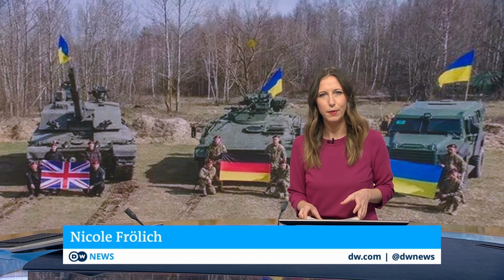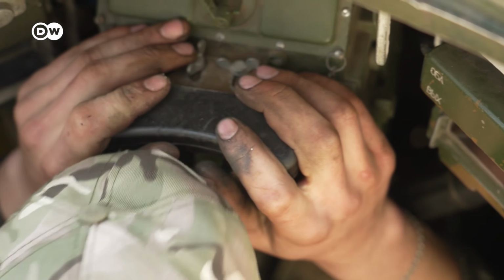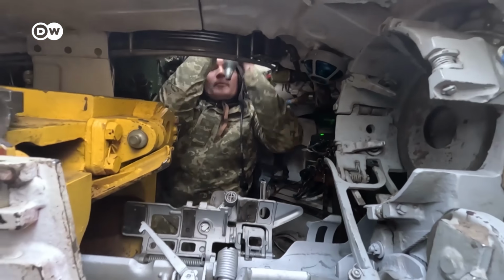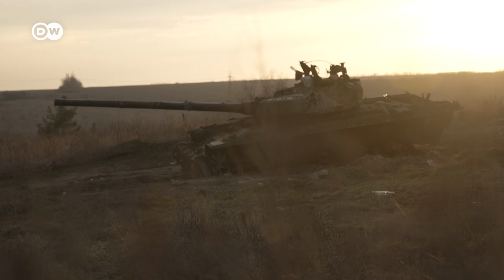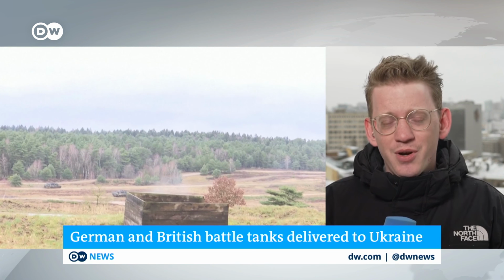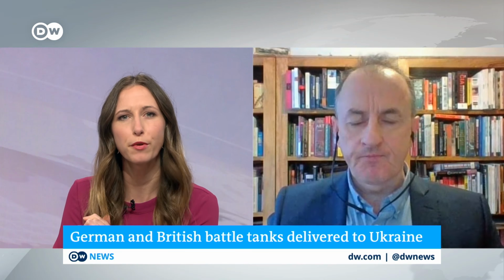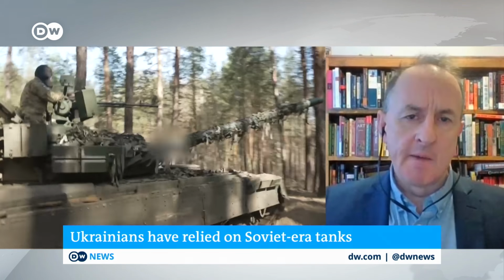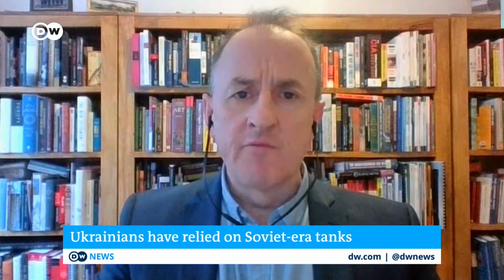Ukraine has finally received Western tanks | DW News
After months of campaigning, Ukraine has finally received Western tanks. They are expected to beef up its armored firepower for a potential offensive in the spring. Before the long-awaited vehicles arrived, Ukraine had to rely on Soviet-made tanks.